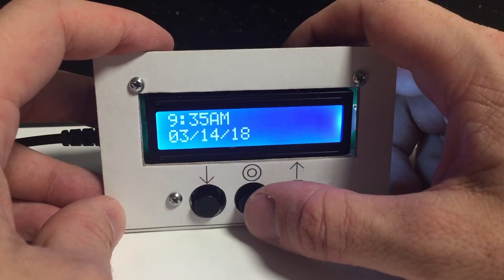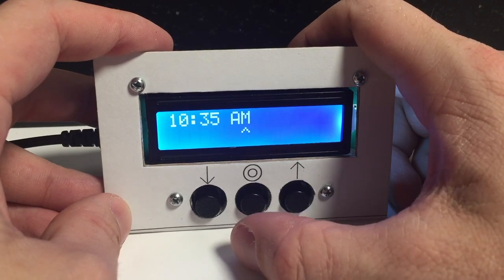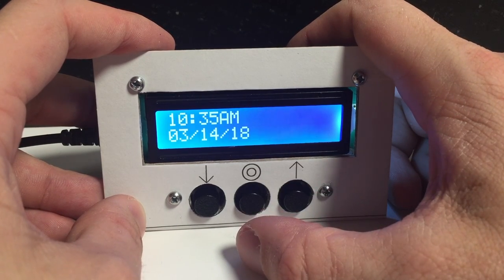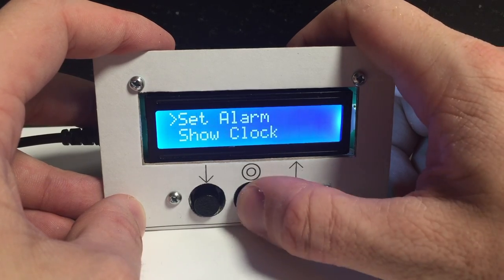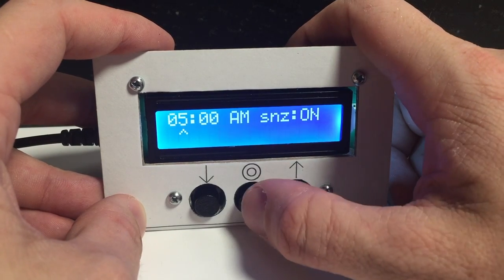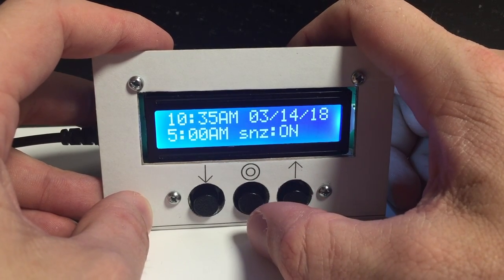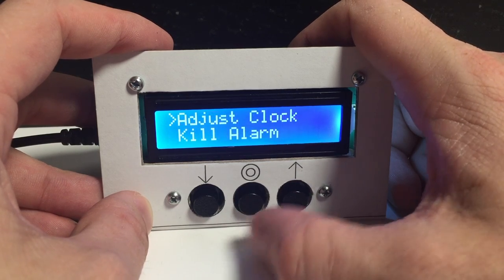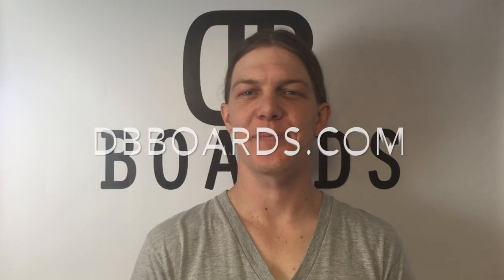Alarm Clock Kit Showcase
This soldering kit makes an excellent gift for the beginner. After assembling the unit, all you need is power to begin using your new alarm clock. During the build, you will also mount a programming header which can be used to reprogram your clock for a custom project.